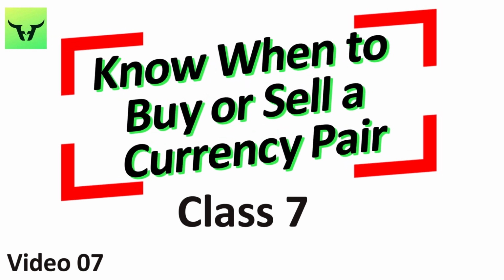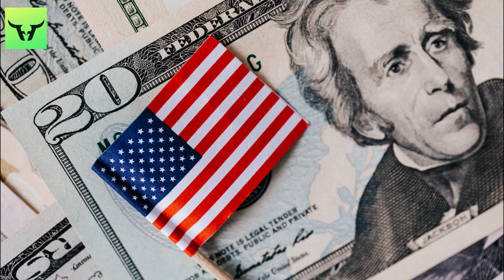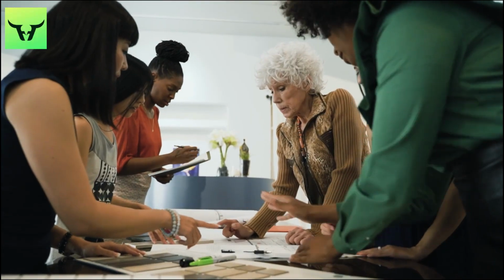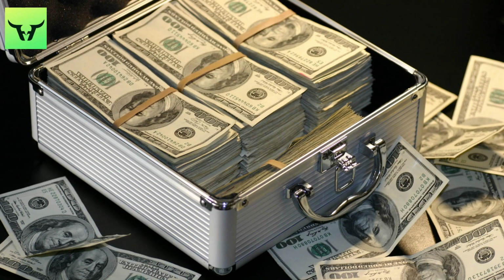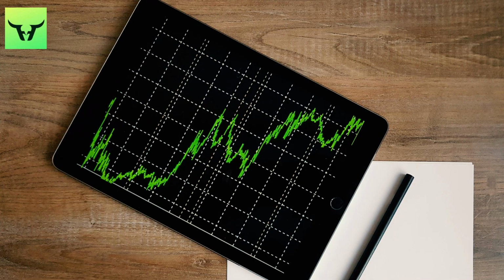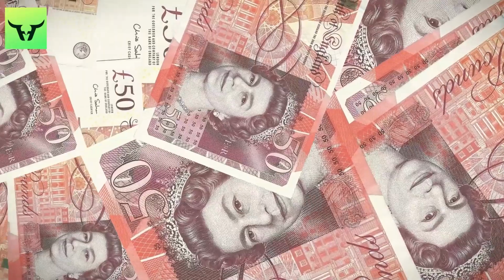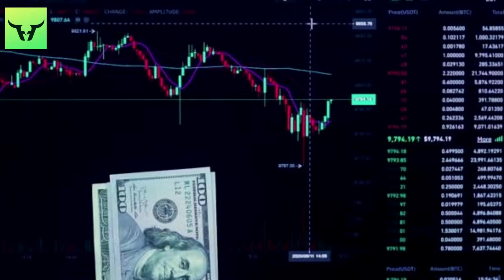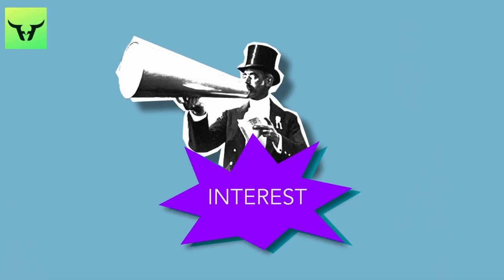Its important to know when to sell or buy in trading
Welcome to Funding Move! In this video, we delve into crucial aspects of Forex trading, offering valuable insights and strategies to enhance your trading journey.

Market Timing Mastery: Learn effective techniques to determine the optimal times to buy or sell currency pairs, empowering you to make informed trading decisions.

USD/CHF Trading Tactics: Explore the dynamics of trading with USD/CHF, uncovering strategies tailored to this specific currency pair for profitable trades.

Demystifying Lots: Understand the concept of trading in "lots" and how lot sizes influence your risk and profit potential in the Forex market.

Maximize with Margin: Discover the world of margin trading and leverage, and learn how to use them wisely to amplify your trading capital and potential returns.

Navigate Rollover Successfully: Gain insights into rollover in Forex trading, understanding its implications on positions held overnight and strategies to manage rollover effectively.

Whether you're a novice trader or seeking to refine your trading strategies, this video equips you with essential knowledge and practical tips for success in Forex trading.